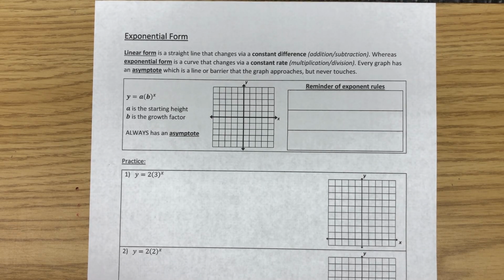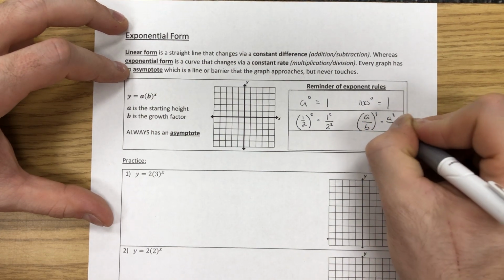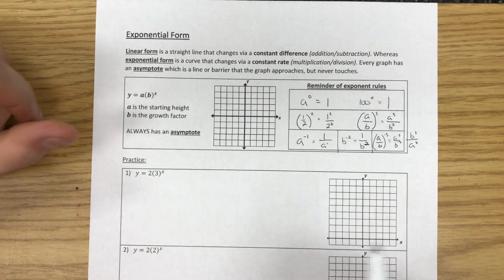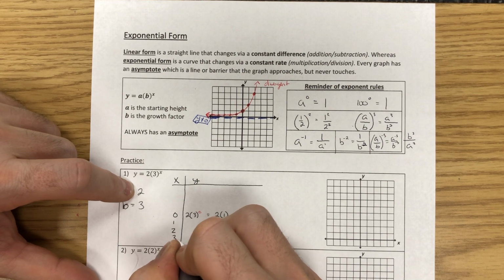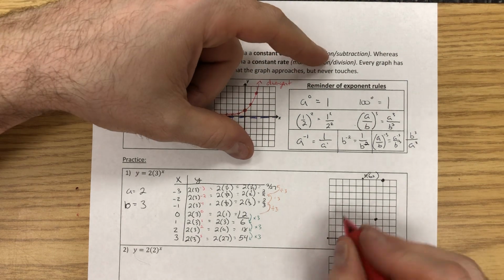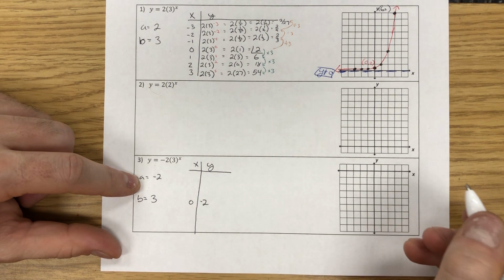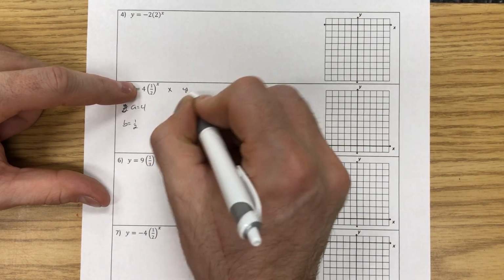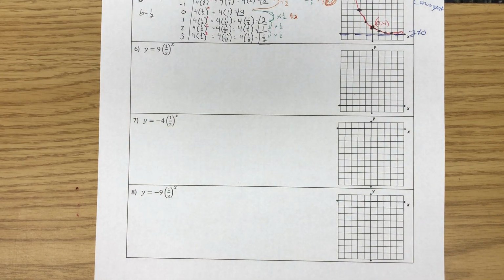Exponential Form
2122 - Algebra 2 - Chapter 6 - Section 1

Chapters
0:00 Intro
5:10 Question 1
10:57 Question 3
13:54 Question 5
20:10 Question 7